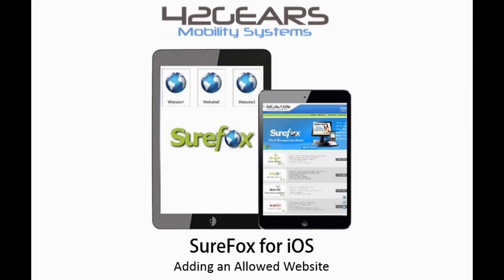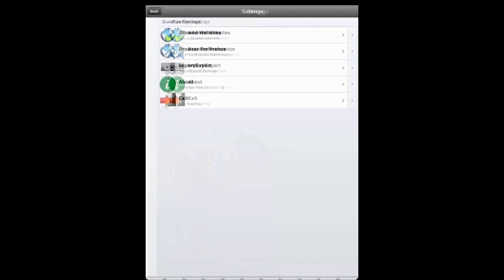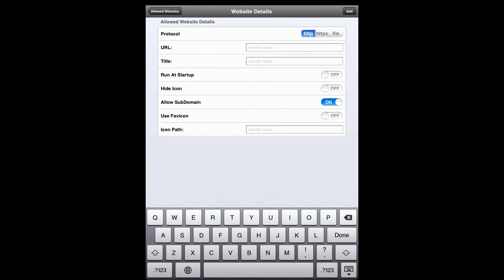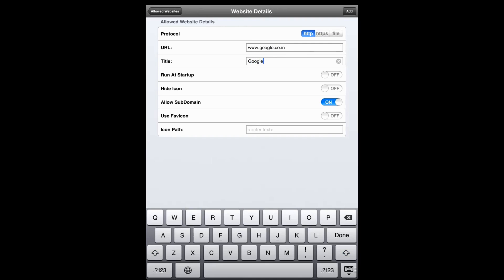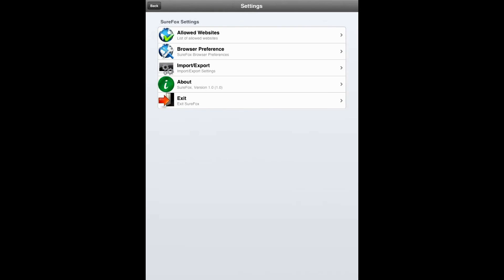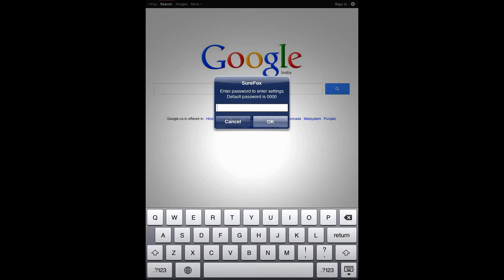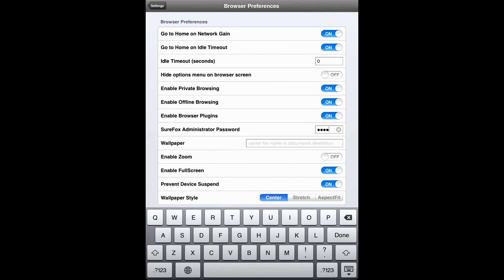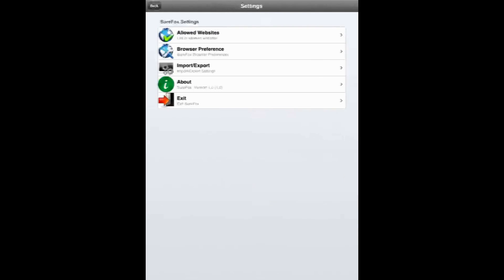Learn how to initialize and use SureFox, the secure browser solution from 42Gears, on iOS devices.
SureFox by 42Gears is a secure browser that creates a safe and controlled browsing environment on mobile devices and desktops. Restrict devices to one or a few websites, or block websites by keyword. Together, all of SureFox’s features make mobile devices suitable for use as self-service web kiosks or data collection terminals.